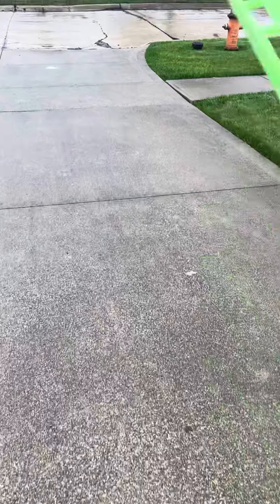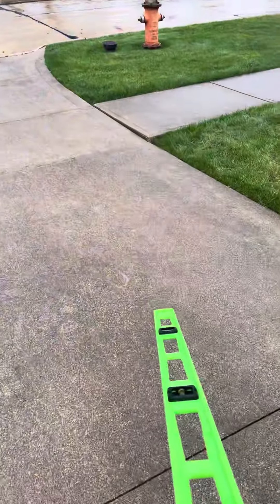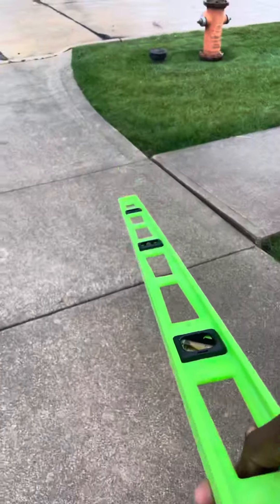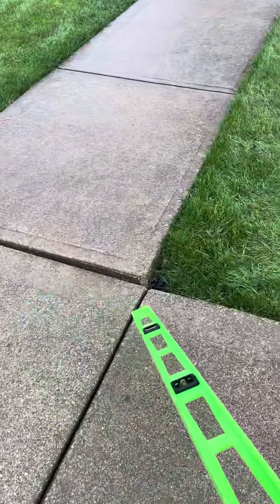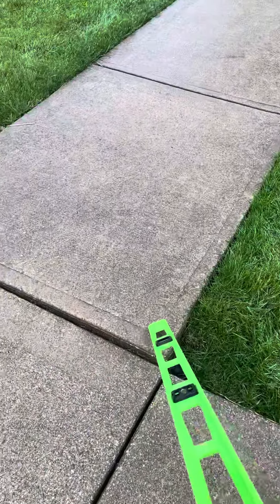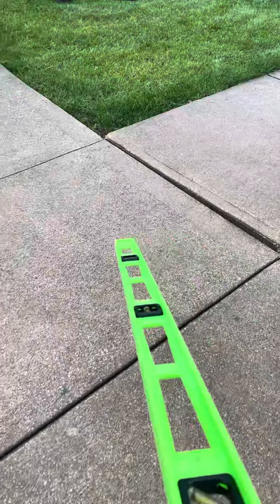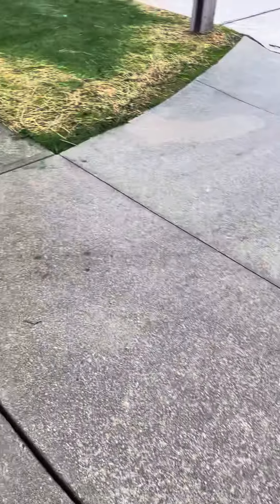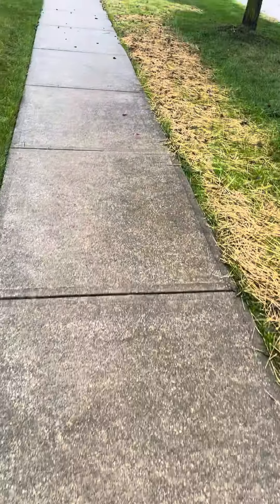October 29, 2021